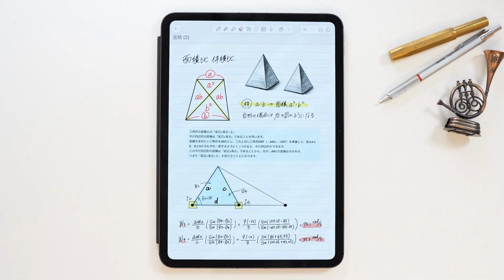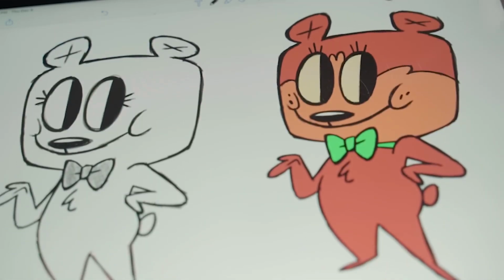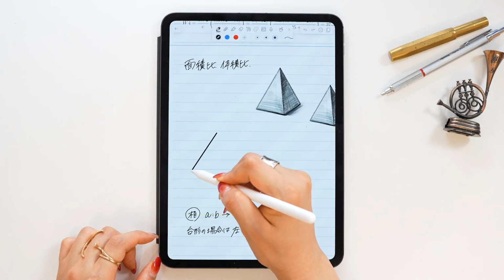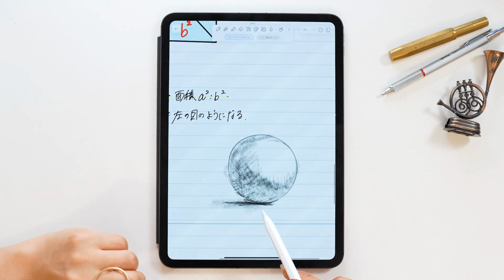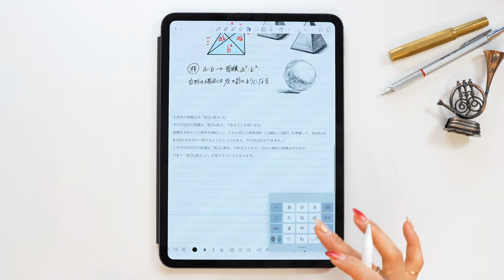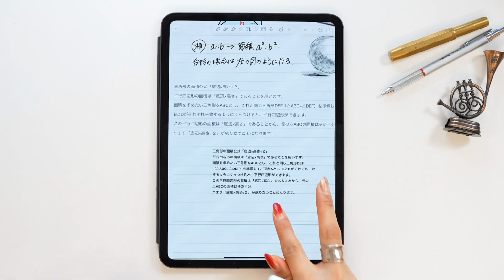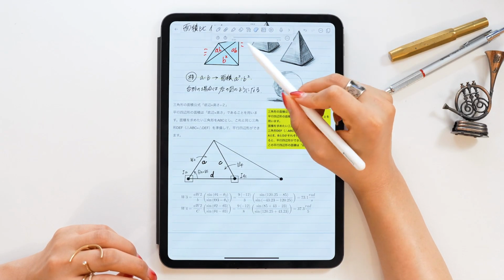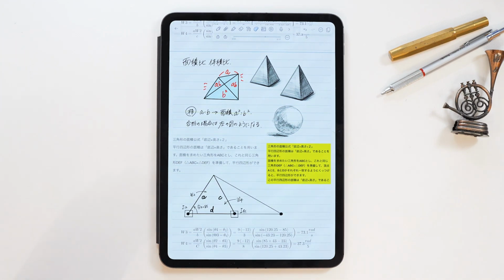Notability | Exploring 8 User-Friendly Features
▼My tools:
・iPad Pro 2018 / 11inch 1TB celler model
・Apple Pencil

+software:
Adobe Premiere Pro/
Adobe Audition /
Adobe After Effects /
Adobe Photoshop /
Adobe XD /

+Recording equipment
▼Camera-Panasonic GH5